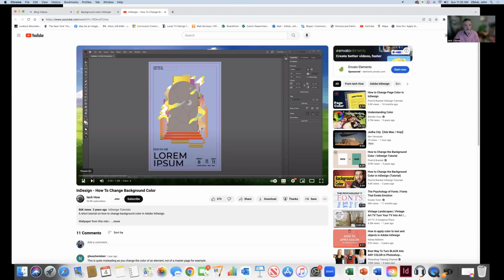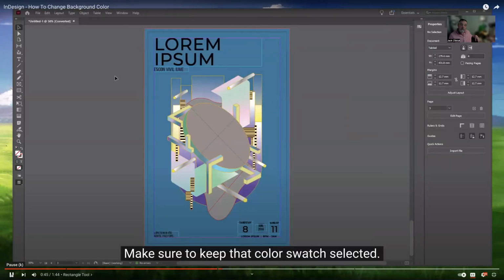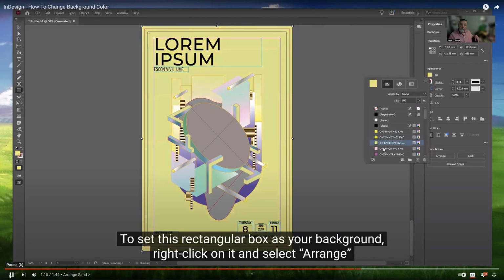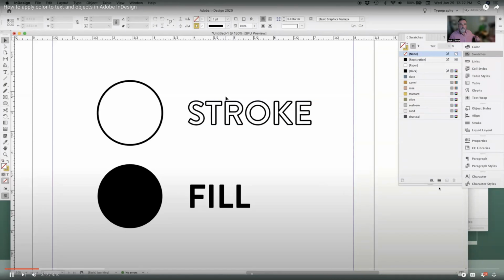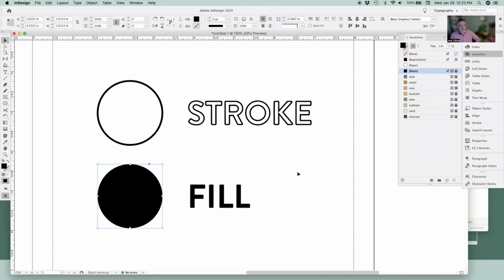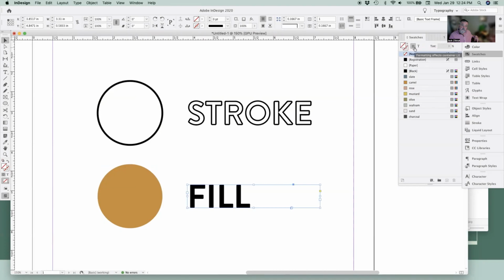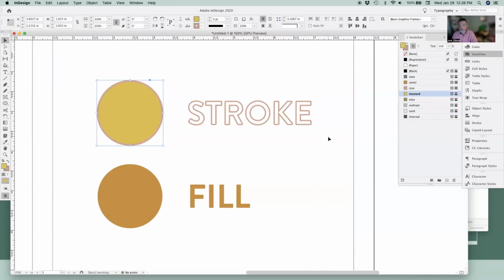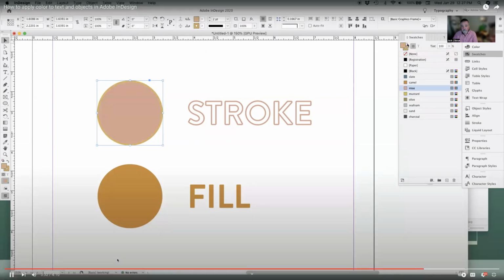Indesign color how-to